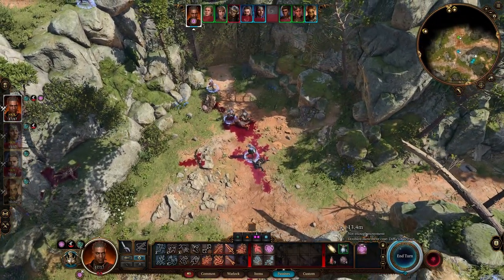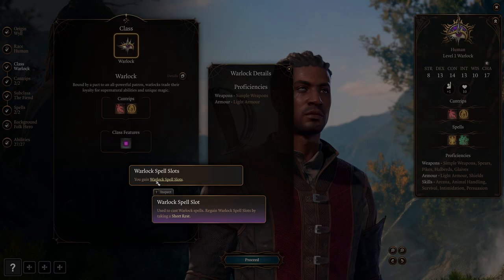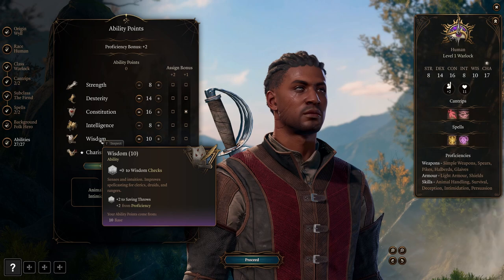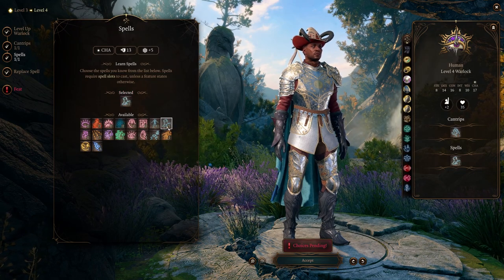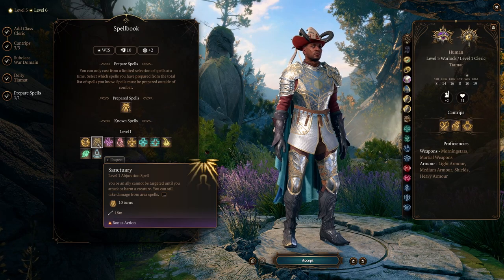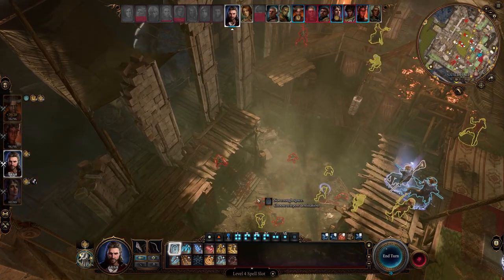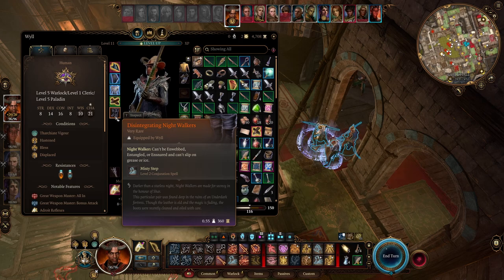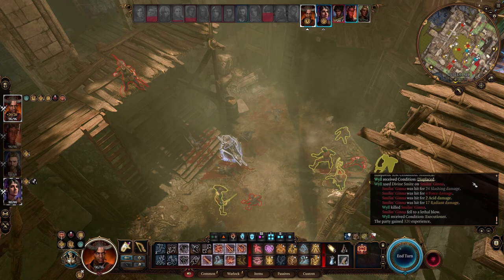Baldur's Gate 3 - "Blade of the Frontiers" Vengeful Warlock Wyll Build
In this video I provide a second build for Wyll in BG3 that is more melee focused.

00:00 SPOILER WARNING
00:40 Basic Wyll Info
01:36 Basic Warlock Info
02:18 Level 1
04:47 Level 2
05:39 Level 3
06:32 Level 4
07:01 Level 5
07:49 Level 6
08:58 Level 7
09:19 Level 8
09:36 Level 9
09:49 Level 10
10:25 Level 11
10:50 Level 12
11:03 Preferred Party Members
11:53 Late Game Items
15:19 Combat Example